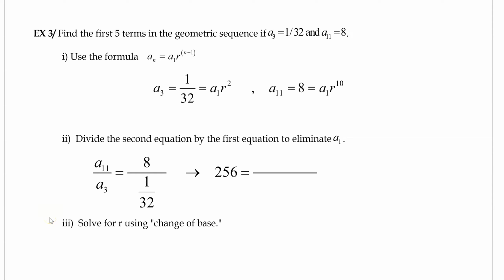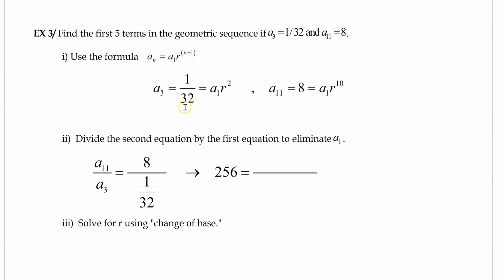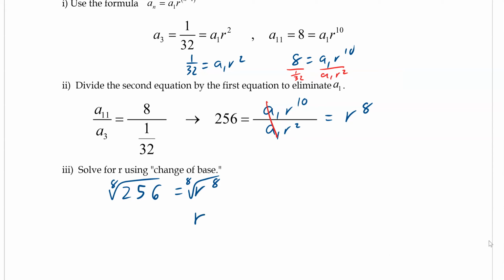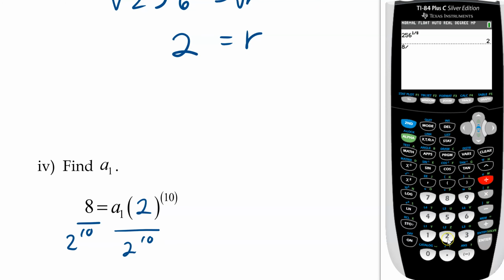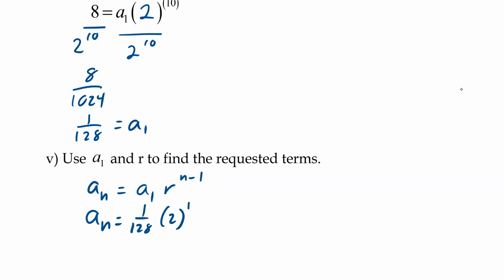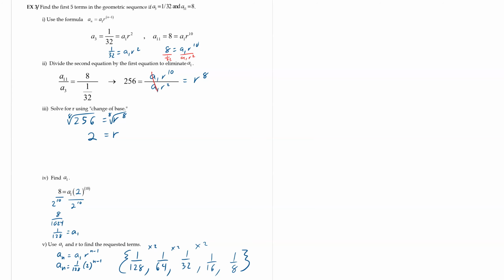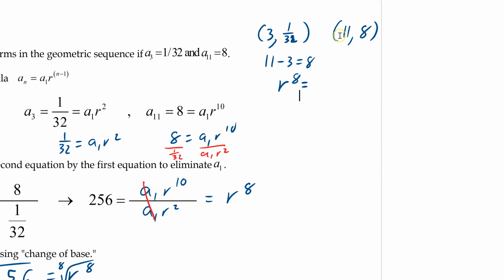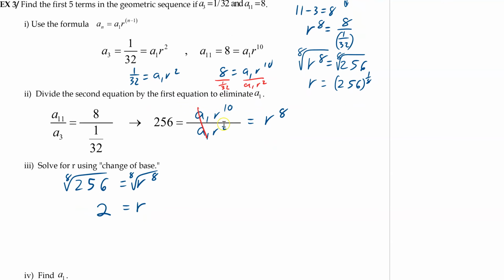11 3 b geometric sequences finding general term